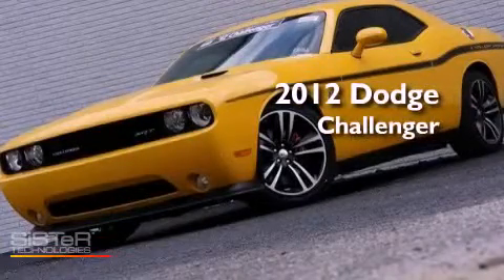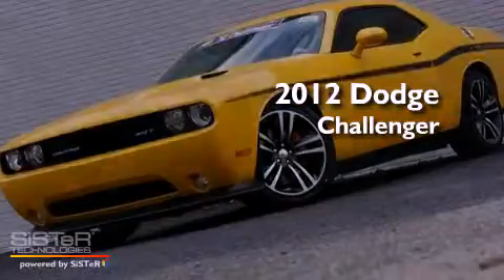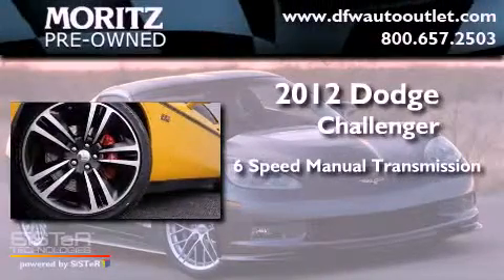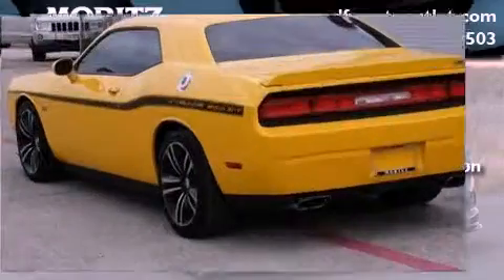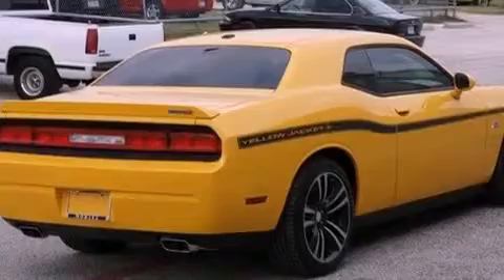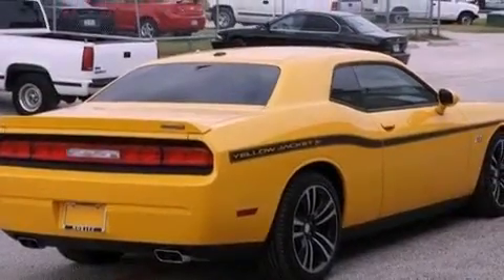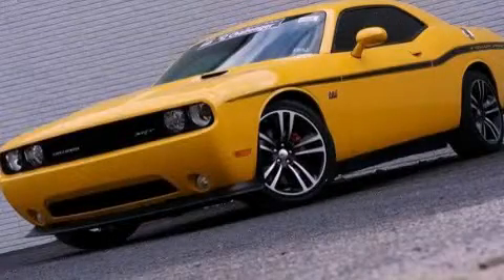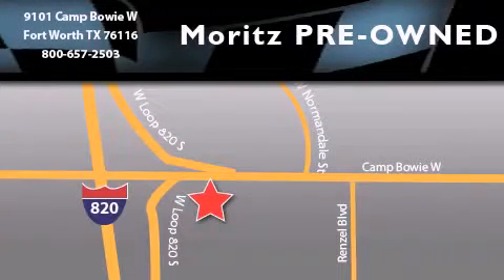2012 Dodge Challenger Arlington TX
Year : 2012
 Make : Dodge
 Model : Challenger
 Engine : Gas V8 6.4L/392
 Trans . : Manual

 2012 Dodge Challenger Ft Worth TX